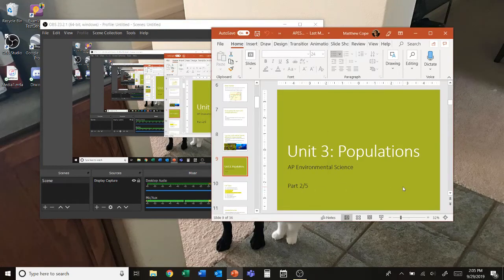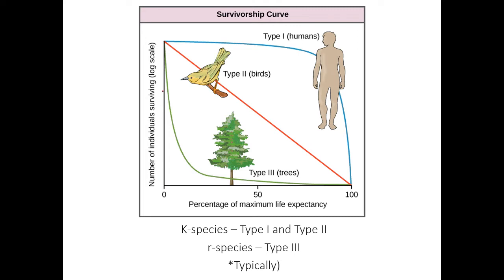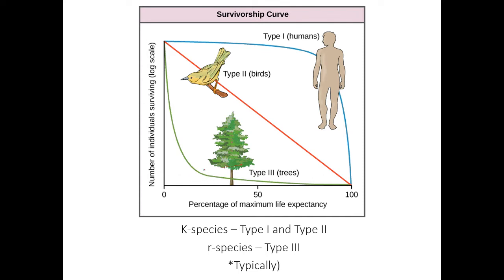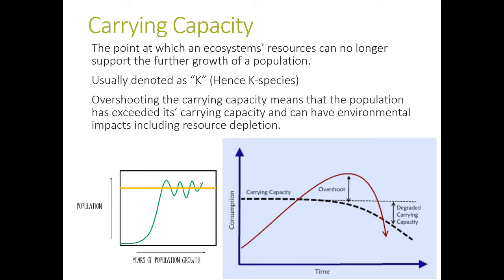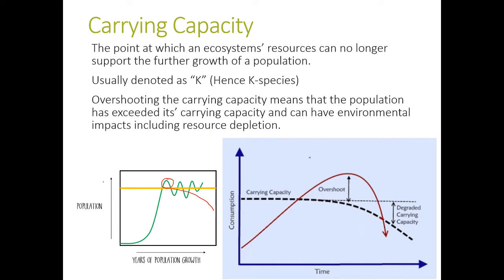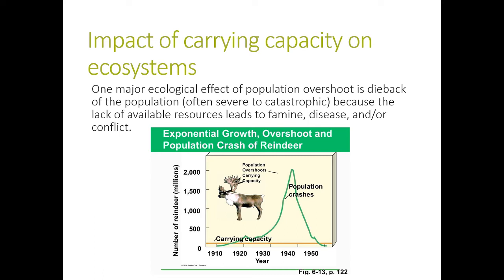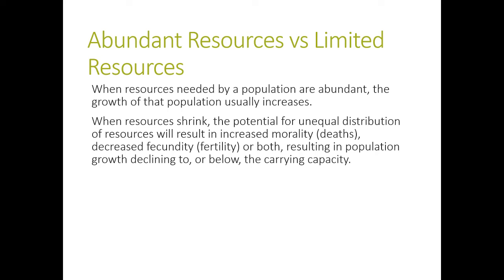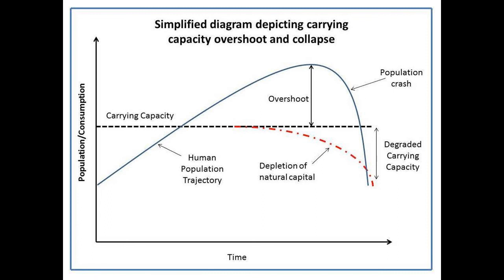APES Unit 3 Lecture: Population (2/5)